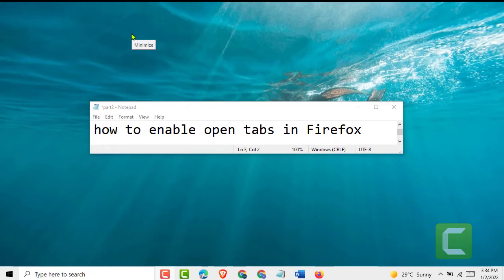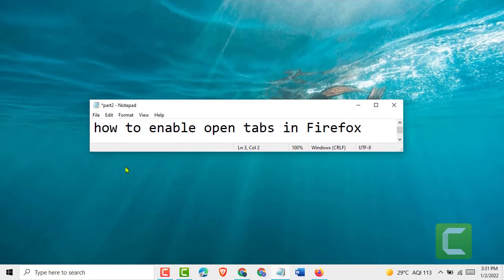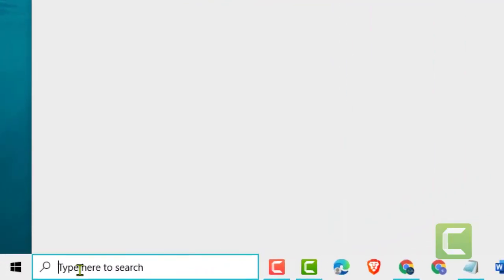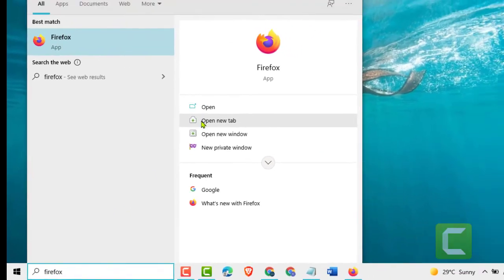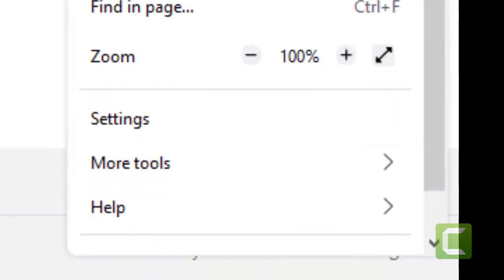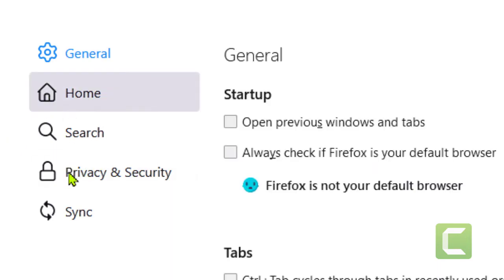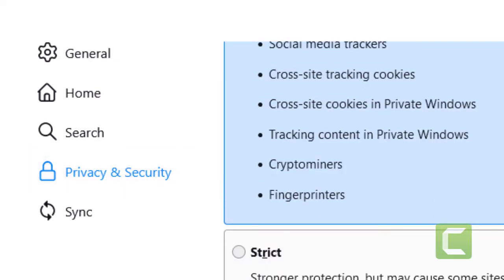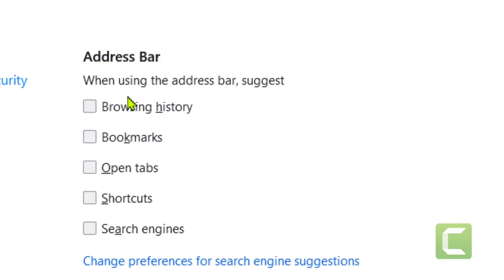How to enable open tabs in Firefox